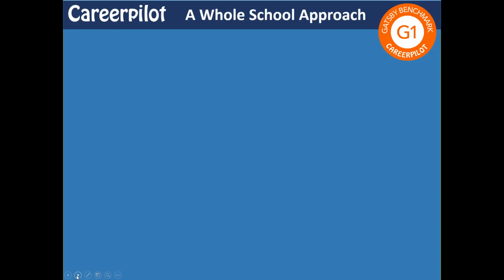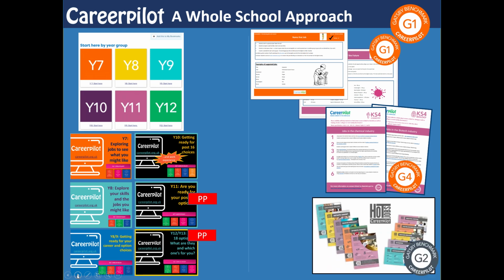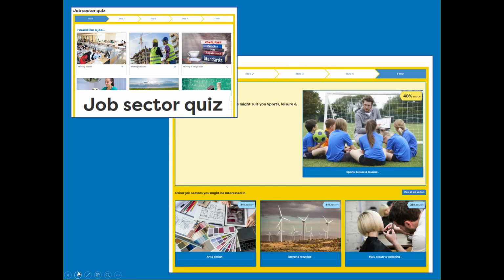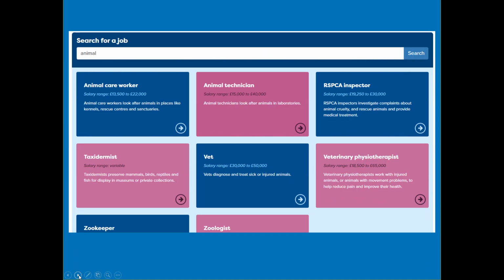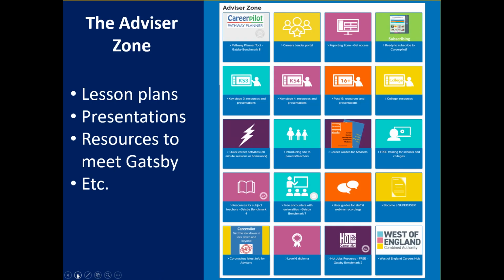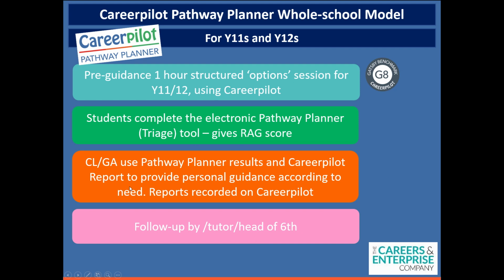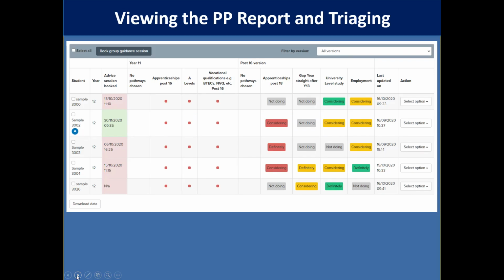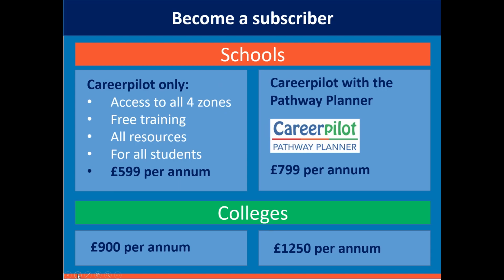Quick intro to CP and PP